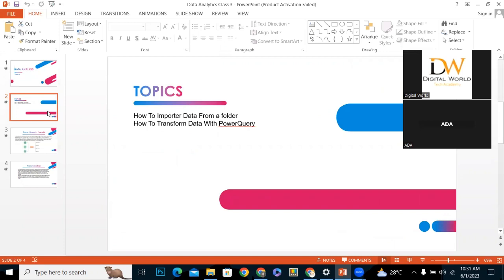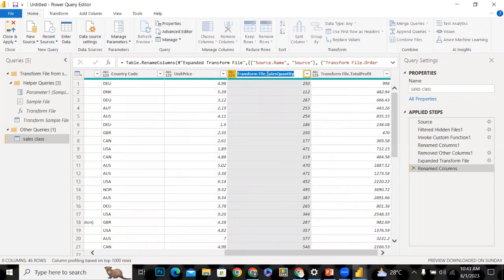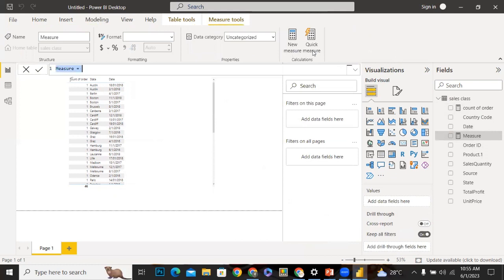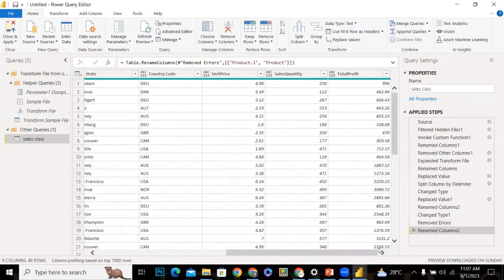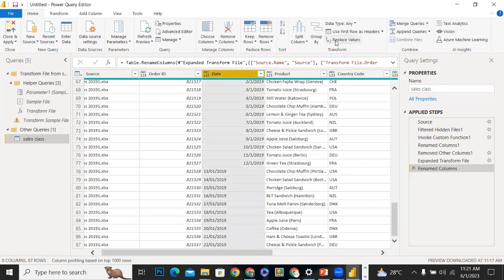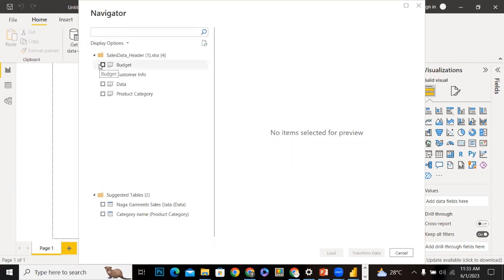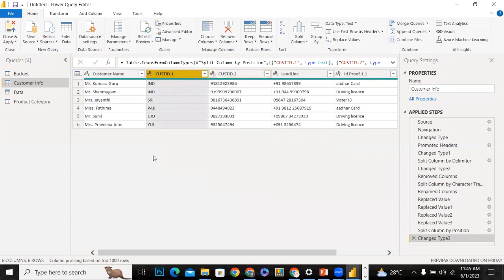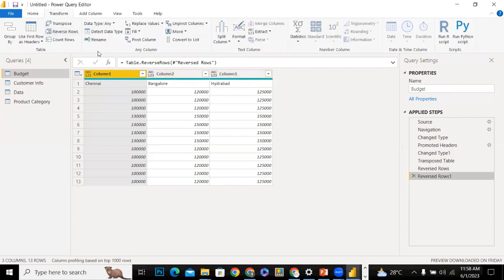data analytics power query